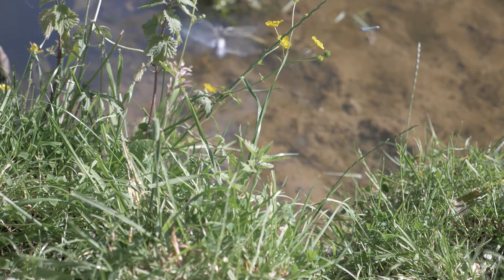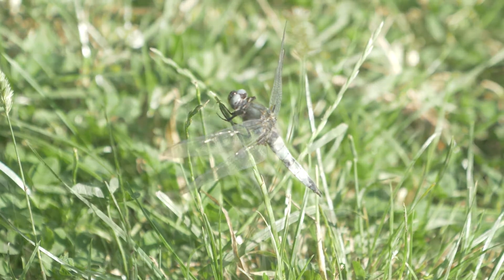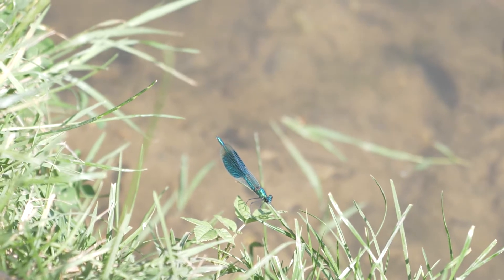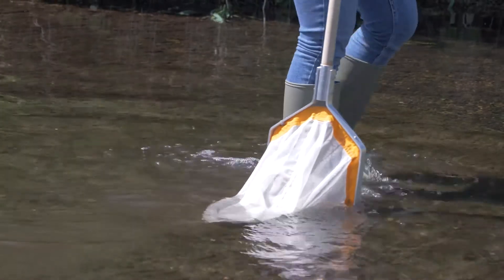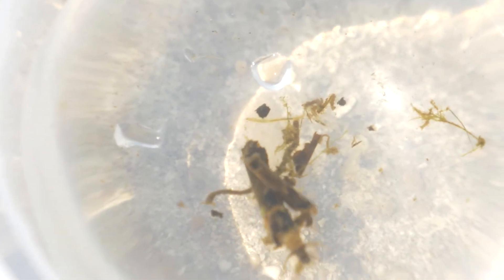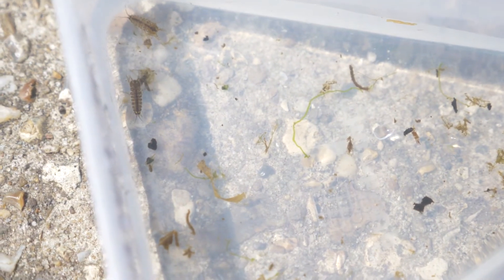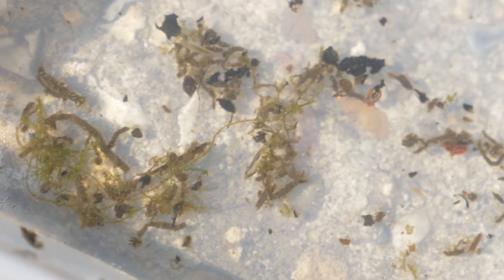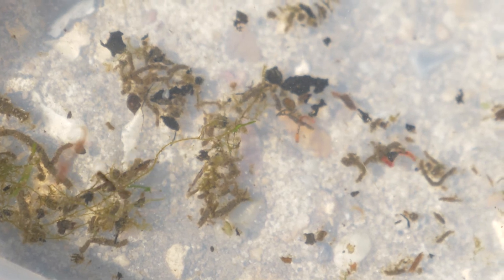EssexWildlifeTV - River Insects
What insects can Natalie find in and around an Essex river?